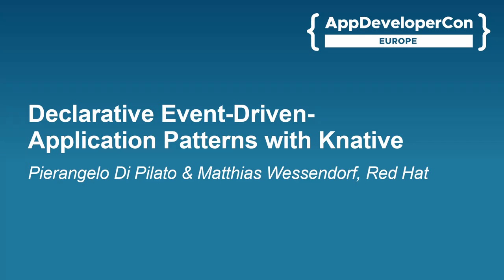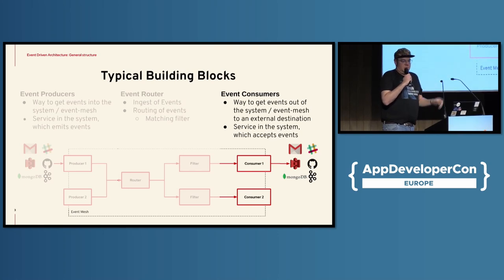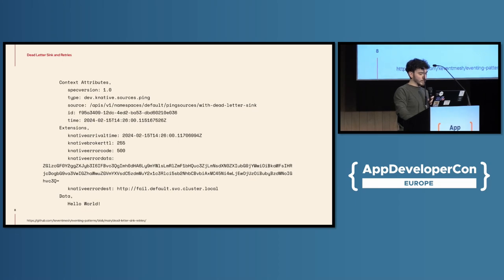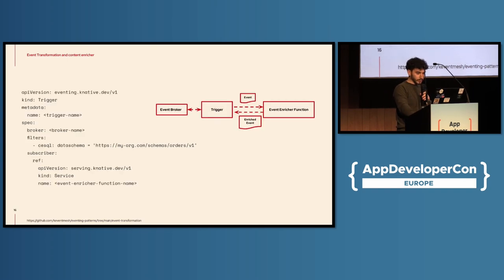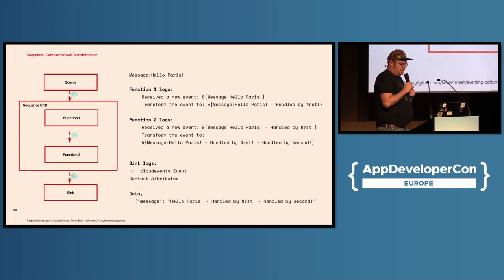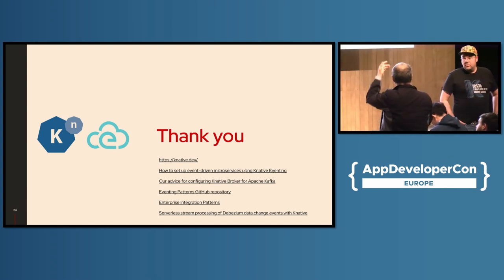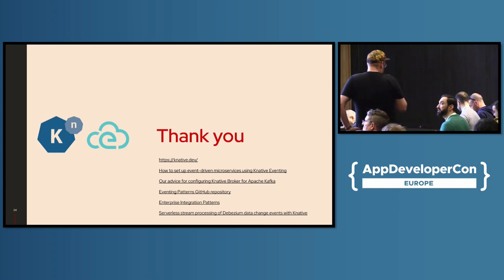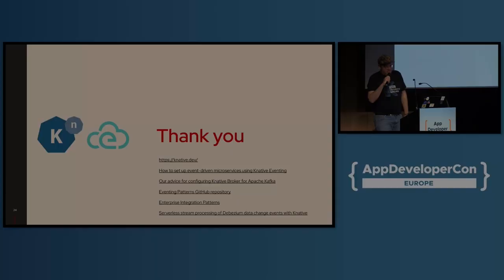Declarative Event-Driven-Application Patterns with... - Pierangelo Di Pilato & Matthias Wessendorf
Declarative Event-Driven-Application Patterns with Knative - Pierangelo Di Pilato & Matthias Wessendorf, Red Hat

Have you ever wondered how to elevate your cloud applications using Event-Driven Architectures (EDAs)? This session explains the use of Knative Eventing, a robust suite of APIs that enable the creation of declarative EDAs. We address practical questions: How do you use these APIs to create maintainable and reliable applications? What are the best practices for implementing a dead letter sink, setting retries, or enhancing events through transformation and enrichment? By showcasing a series of use-cases, we detail how to effectively implement standard EDA patterns like "Claim Check," "Command Query Responsibility Segregation (CQRS)," and the "Outbox Pattern" in a cloud-native environment. This presentation will guide you through the benefits of Knative Eventing, demonstrating how these patterns, integrated with CNCF CloudEvents, can significantly improve the scalability, resilience, and efficiency of your event-driven applications.